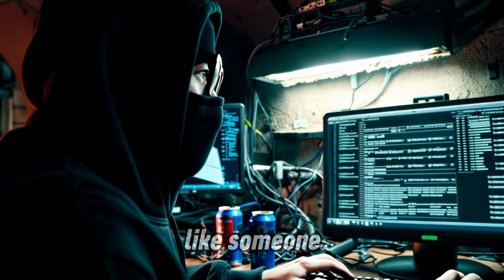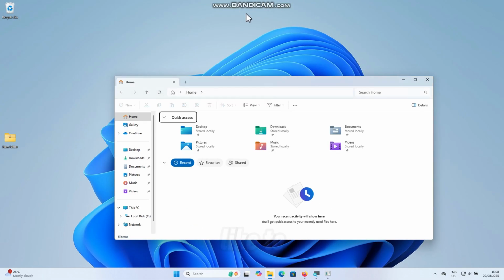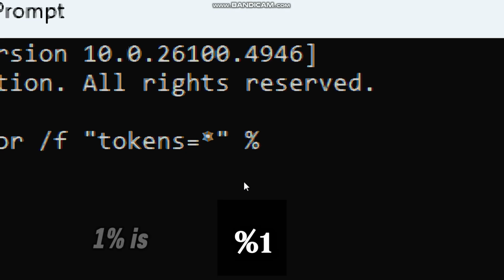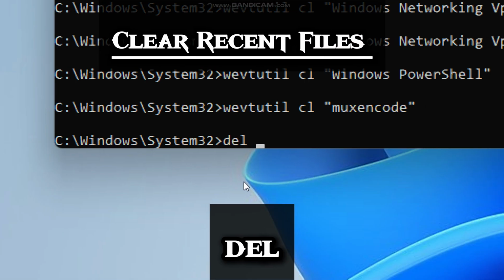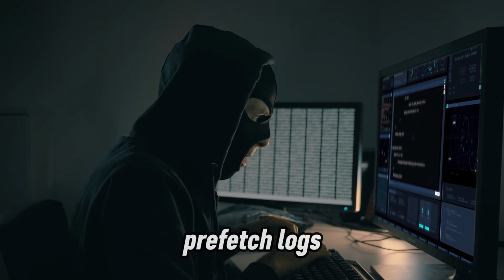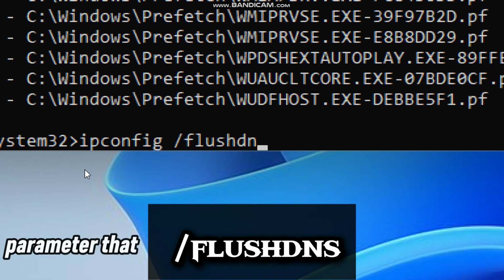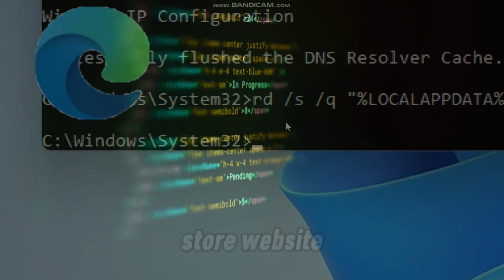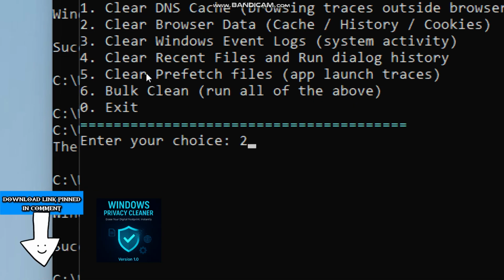How to Delete Your Digital FootPrint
Are you worried about your online privacy, Windows security, or who might be watching your every move? 🤔 From your browsing history, search logs, recent files, and even system activity traces, Windows records everything you do. If you’ve ever searched:

how to clear internet history on Windows

how to delete browsing history permanently

how to clear Windows event logs

how to erase recent file history

how to remove all activity traces on Windows

In today’s tutorial, I’ll walk you through how to clear internet history and logs using Command Prompt on Windows 10 and Windows 11. This includes wiping hidden logs, cached files, DNS records, and other traces most users don’t even realize exist. By the end, your PC will feel like it’s been digitally “wiped clean,” with your privacy protected.

⚡ But here’s the best part:
If you want the fastest, easiest, and most complete way to stay private, I’ve built a tool for you — Windows Privacy Cleaner. Instead of typing long commands one by one, this tool automates the entire process in seconds.

How it works:

Download from the link provided.

Right-click the ZIP → Select Extract All.

Run the tool as Administrator.

Choose whether to clear specific logs or run a Bulk Clean to wipe everything at once.

✔ Every step is transparent (you’ll see exactly what’s being cleared).
✔ Explorer restarts automatically for a fresh start.
✔ Leaves no trace behind — boosting privacy instantly.

🔒 Why this matters:
Your PC keeps logs of apps you’ve opened, websites you’ve visited, files you’ve accessed, and commands you’ve run. Without clearing these, anyone with access (or even malicious software) could trace your activity. Clearing them means:

✅ No one can retrace your steps
✅ Stronger privacy against snooping
✅ Cleaner, faster, and more secure PC

📌 Whether you want to boost privacy, improve Windows performance, or protect sensitive work, this guide and tool will give you full control over your digital footprint.

✨ Watch until the end to see exactly how it’s done step by step. Then, grab the tool if you want to save time and get it done with a single click.

🔗 Simple Tools Anyone Can Use to Strengthen Security & Boost Performance:
✅ Tested & safe
✅ 1-click automated (skip the 20-minute manual work)
✅ Money-back guaranteed